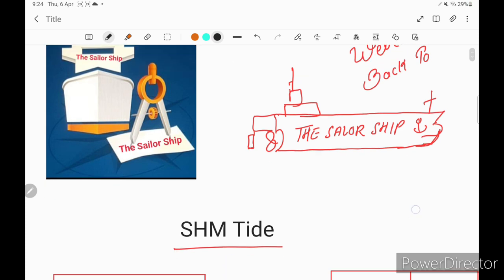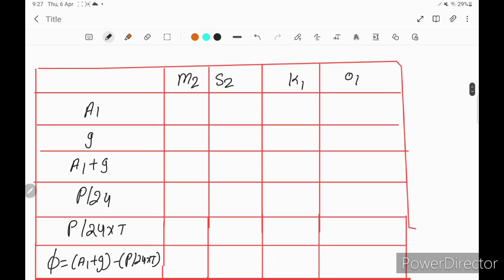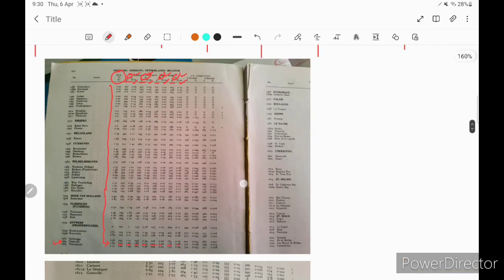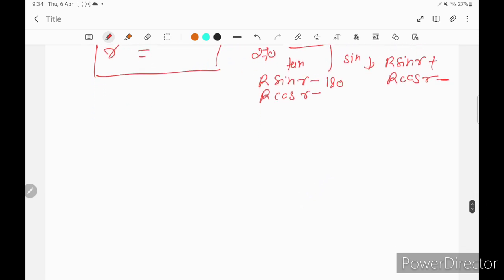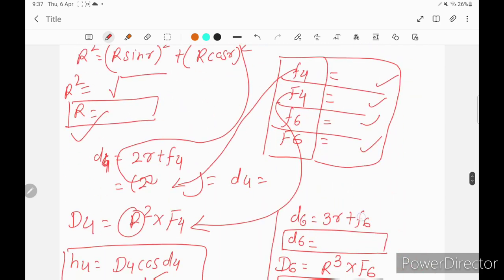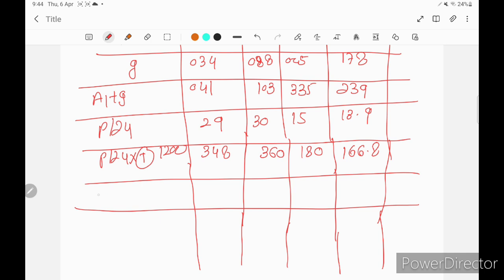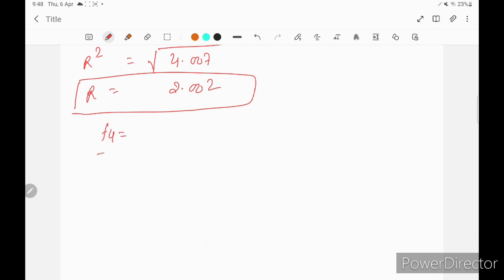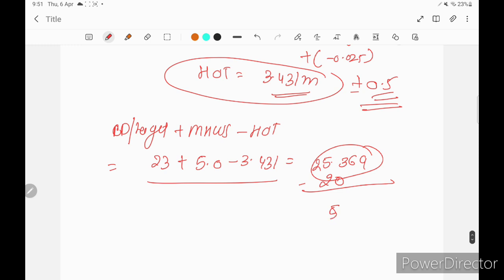Chief Mate Phase 1 SHM Tide with Past paper Solutions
past mmd paper solution
Metrology
20 Marks
Complasary Question